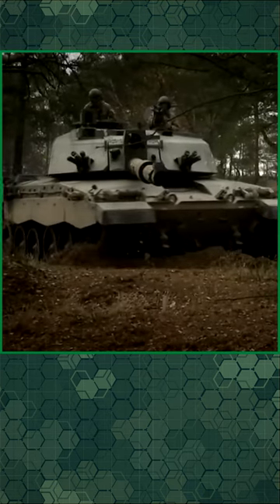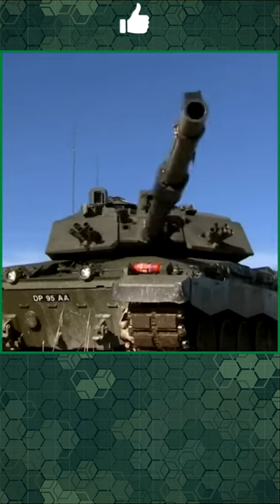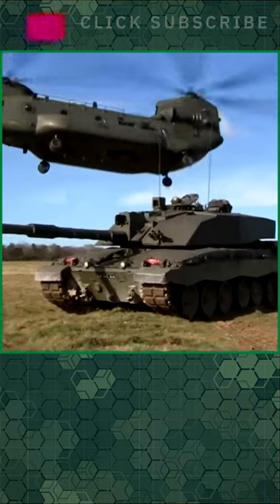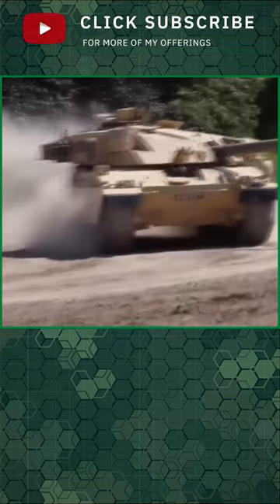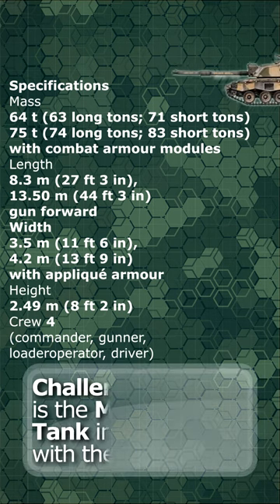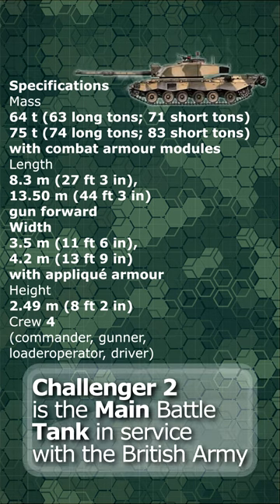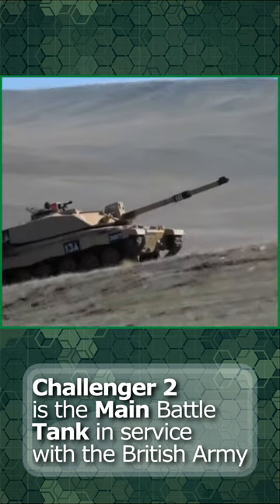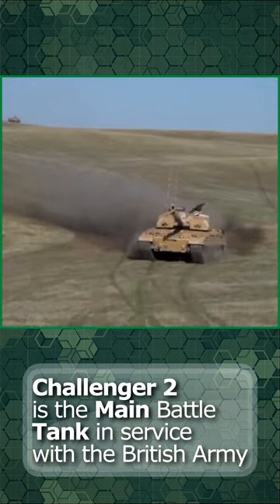Challenger-2 is the Main Battle Tank in service with the British Army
Challenger 2 is heavily armoured and highly mobile, designed for use in direct fire zones. Whilst its primary role is to destroy or neutralise armour, Challenger 2 can operate across a spectrum of high intensity conflict.
The vehicle is equipped with an L30 120mm rifled tank gun, firing both long rod penetrator and High Explosive Squash Head (HESH) ammunition natures. Secondary armaments are provided with a 7.62mm co-axial chain gun and a 7.62mm pintle mounted General Purpose Machine Gun.
Mobility is provided through a 12-cylinder, 1,200hp Perkins CV12 diesel engine with a David Brown TN54 gearbox, providing six forward and two reverse gears. A double pin track with Hydrogas suspension and a Hydraulic Track Tensioner provide platform stability covering flat road surfaces through to rough cross-country terrain.
Challenger 2 has successfully supported British Army operations in Bosnia, Kosovo and Iraq.